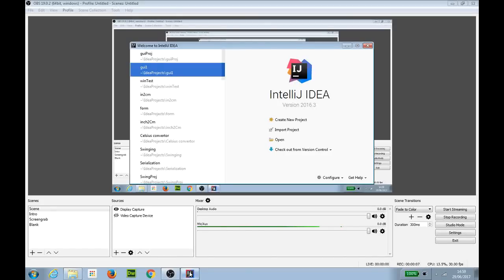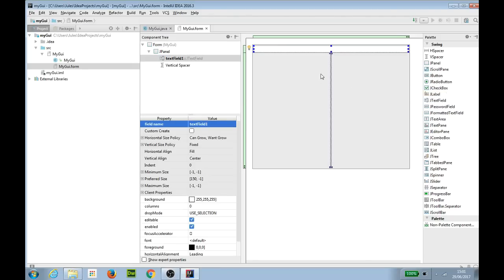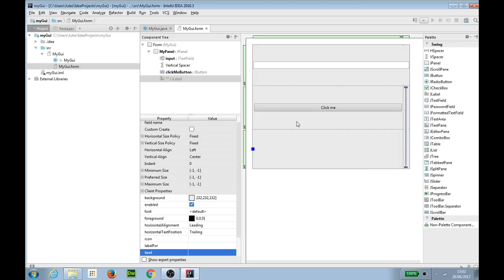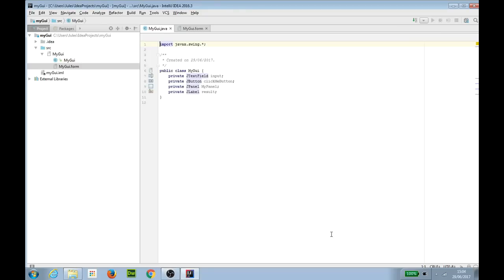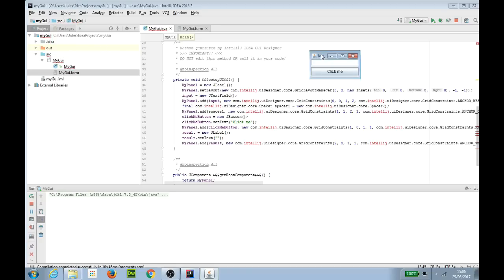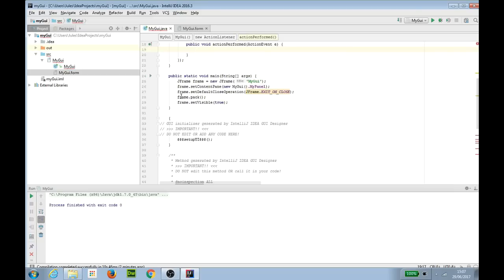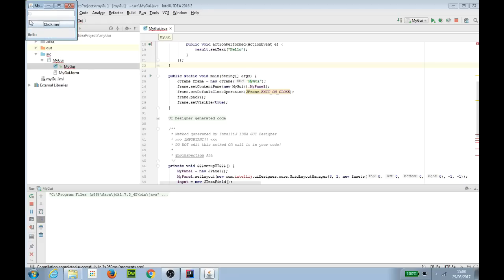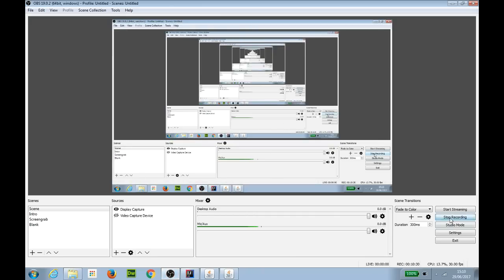Creating a basic Swing form and event handler in Intellij Idea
Built as a reminder for my Java Students at City Lit, London

A test from Videopad